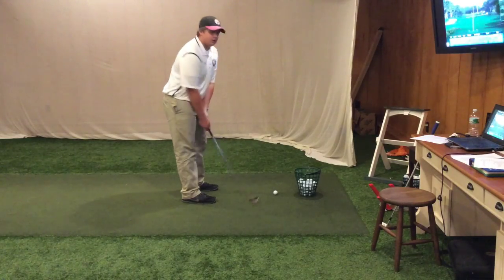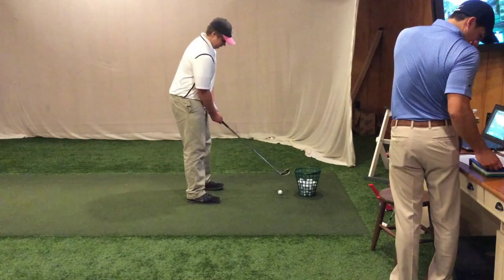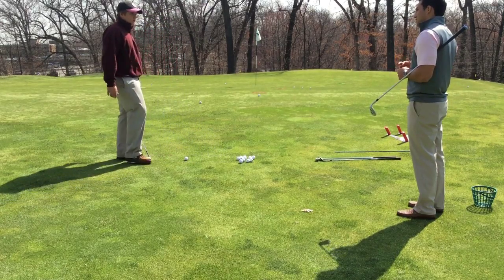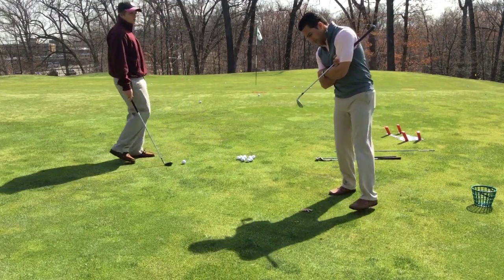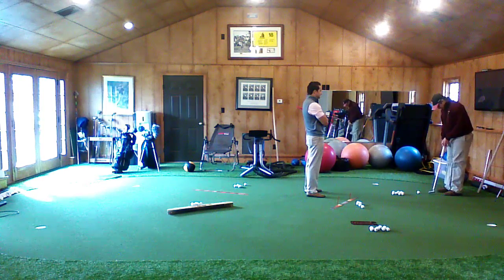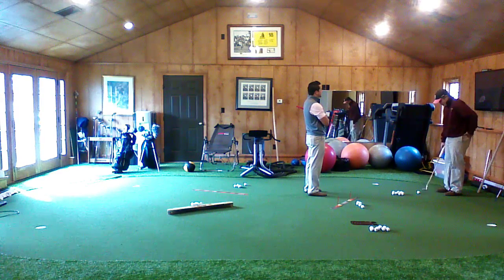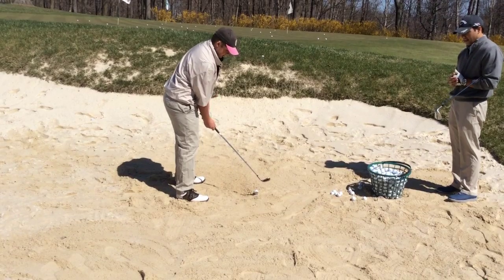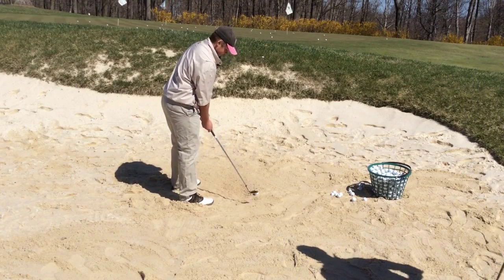Student Needs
PGA Level 3